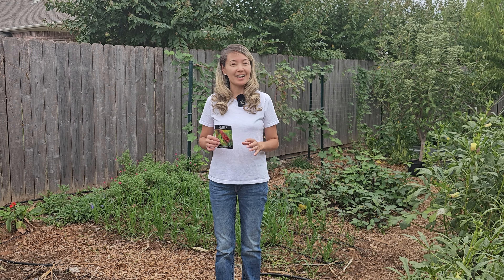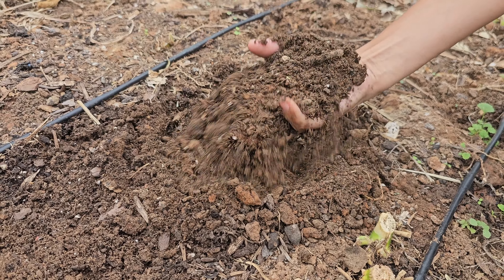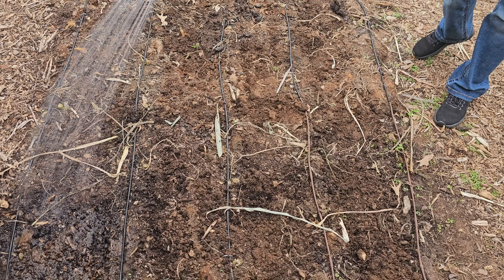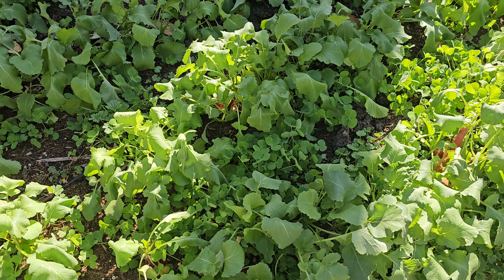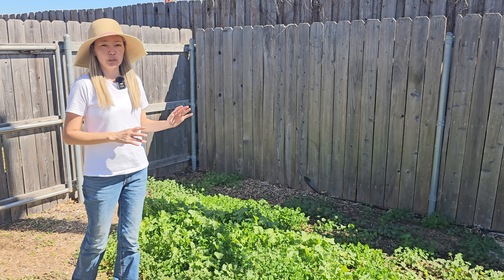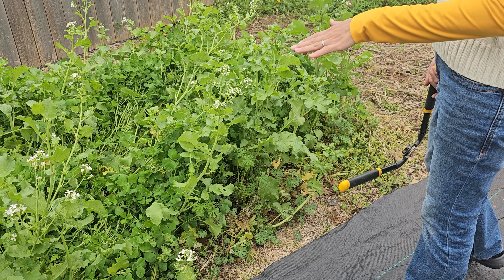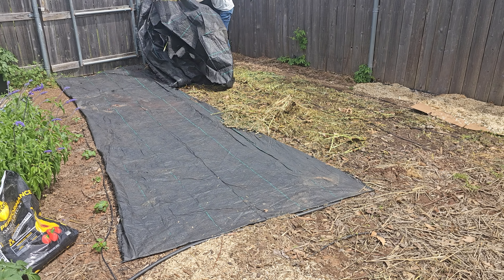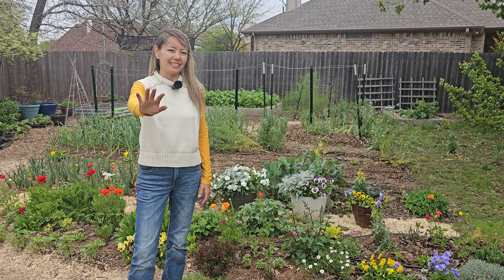Growing CLOVER as a cover crop (time lapse)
We recently grew clover over the winter and early spring in one of our garden beds in North Texas, Zone 8a. It was in a patch where we grew corn last year, and where we just planted corn again after cutting down our clover. In some areas, people grow clover as an alternative to grass lawns. But for us, we wanted something green in the winter that would be good for the soil after we cut it down. We didn't pull it up by the roots, but instead left the roots in to decompose and feed the soil.